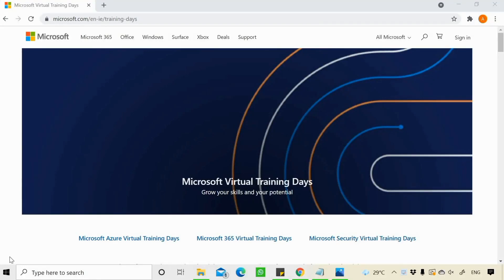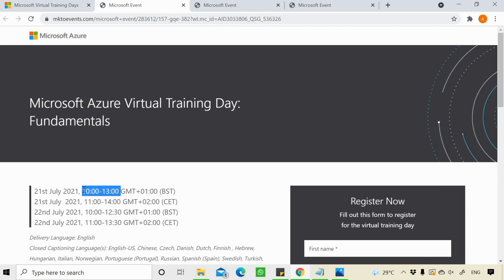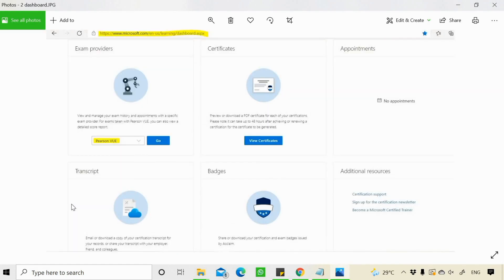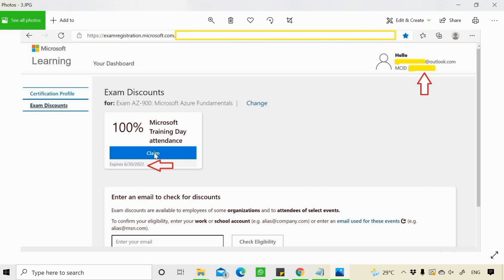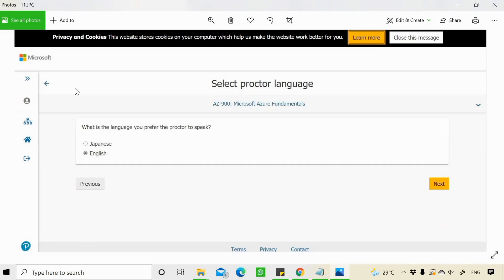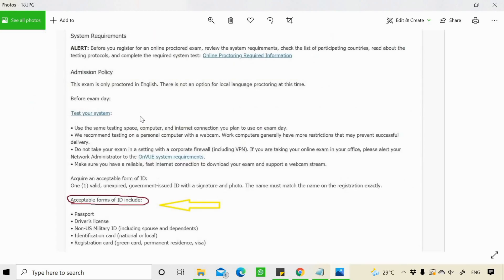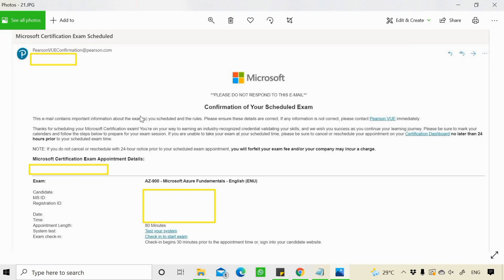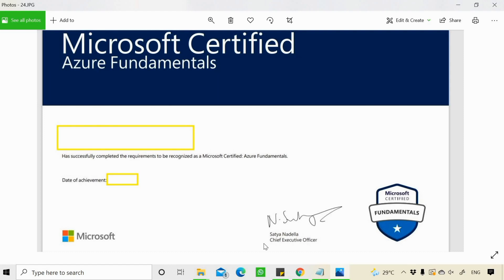Microsoft Azure Fundamentals | AZ 900 | Free Certification in 2021 | Free Training | Step By Step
This video is about Microsoft Azure Fundamental az-900 free training and exam in 2021

Topics covered :
free microsoft azure fundamentals
free microsoft certified azure fundamentals
free azure fundamentals exam
ms azure certification free
how to get microsoft free azure certification
az 900 certification free
free voucher azure fundamentals
free az 900 training
free voucher for azure

amartechstuff